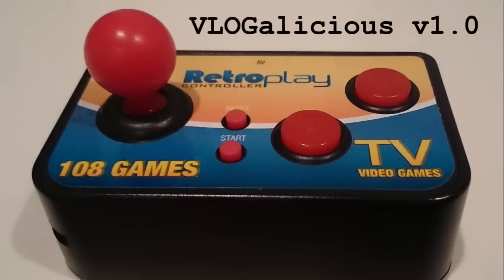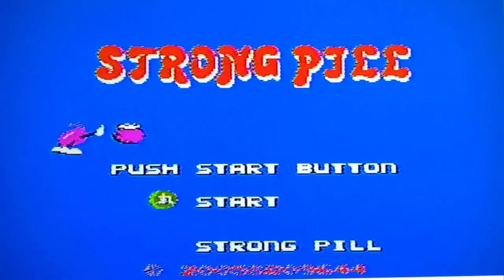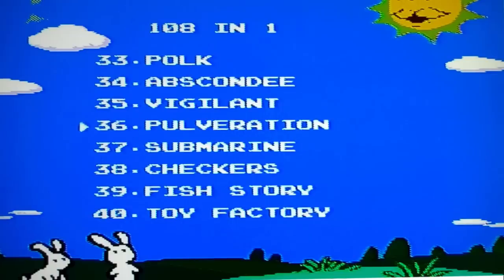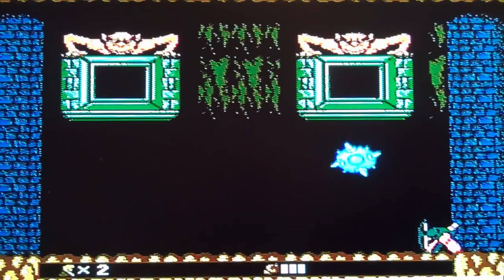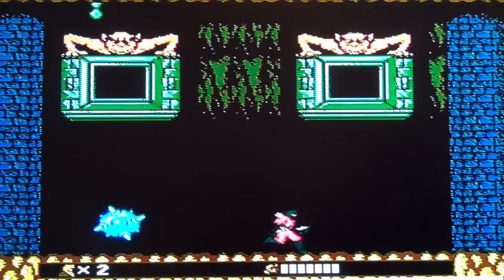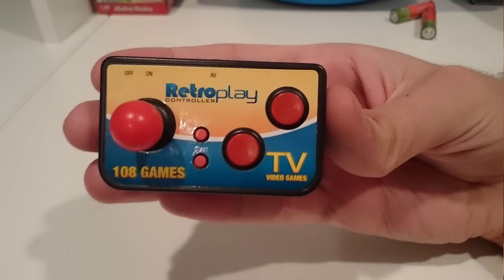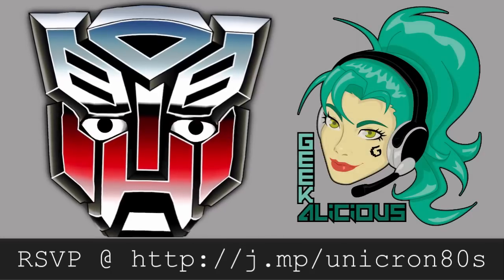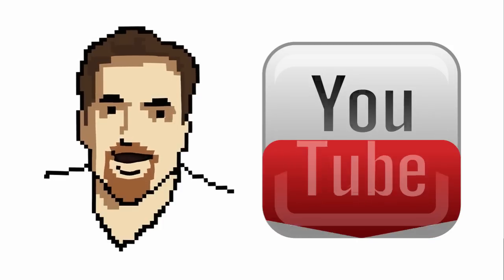VLOGalicious v1 ~ Retro Game Controller Review + Transformers 80s Cartoon Movie Afternoon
Welcome to our first VLOG! In this video I review a really neato retro gaming controller!

Also included is a trailer clip to our upcoming Toonalicious ~ Transformers: The Movie [1986]. Some may say its the best MOVIE EVER MADE! Come one come all and enjoy the wonder and awe! :]

1:00 PM @ Izakaya Sushi House
294 College Street, Toronto, ON